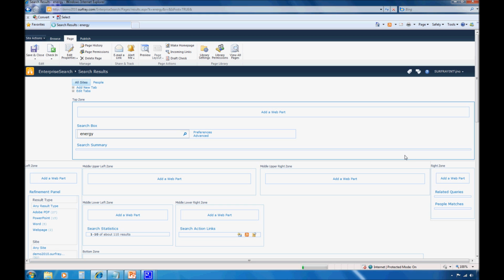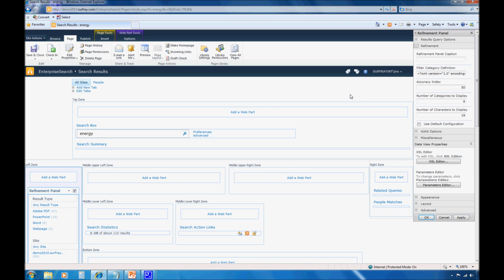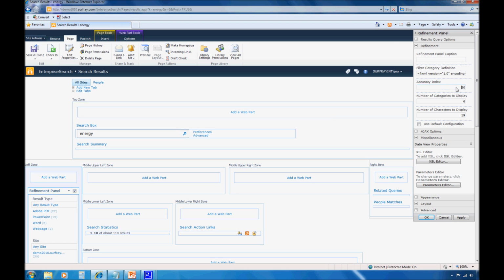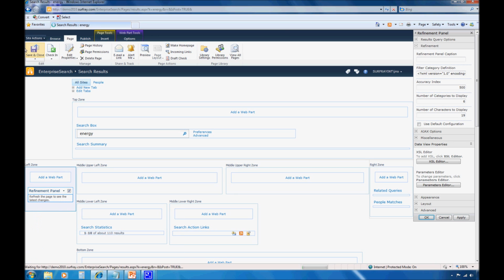Increasing the Accuracy of SharePoint 2010 Search Refiners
A detailed walkthrough on how to increase the accuracy index in SP2010's search refinement panel